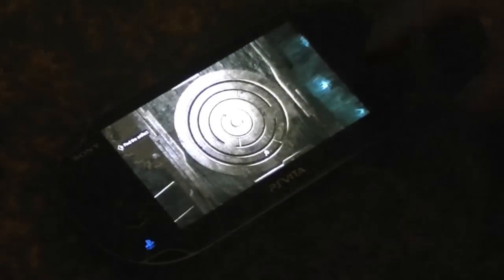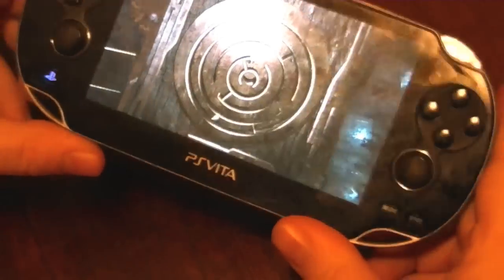Assassin's Creed 3 and Liberation's STUPID BALL MAZE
This is in sequence 4, part 6. The mission is to find the lost Prophecy Disk, and the chapter is called The Secret of the lost Prophecy Disk. It is the hardest freaking thing ever!! The touch screen and tilt controls are awful in this game, again companies gotta learn to not push shit like that on us! haha

Not to mention, the requirements to get 100 percent synch on this...is to beat it under 2 mins...haha...YA RIGHT!